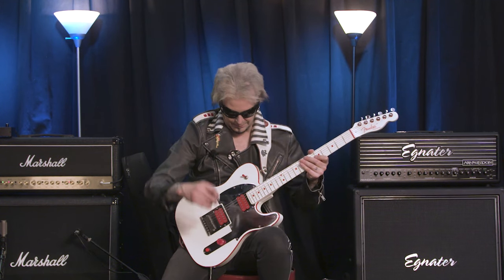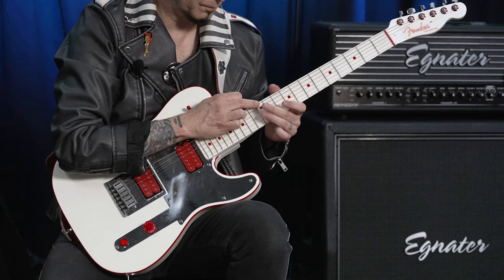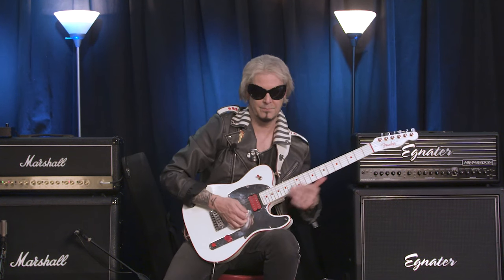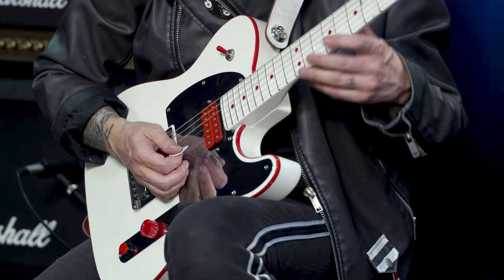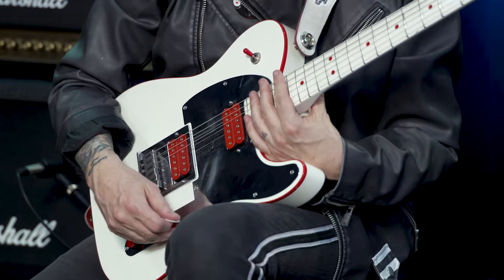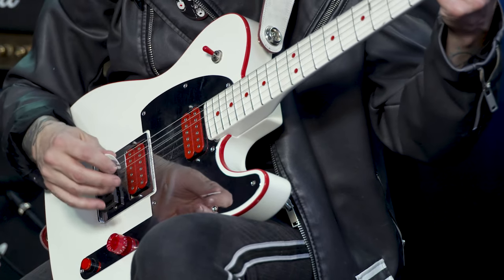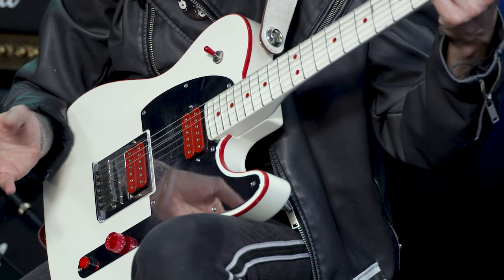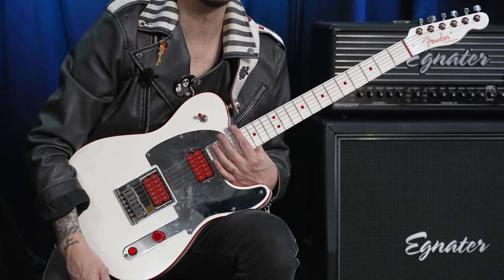John 5 - Strung Out playthrough and lesson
John 5 stopped by the Guitar World studio to give us a play through and lesson of his blazing new song, "Strung Out."